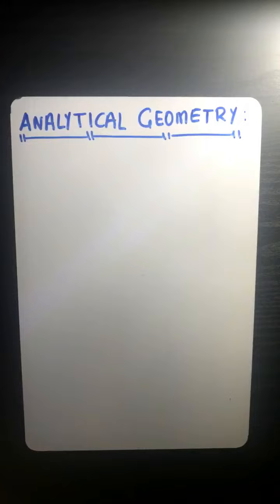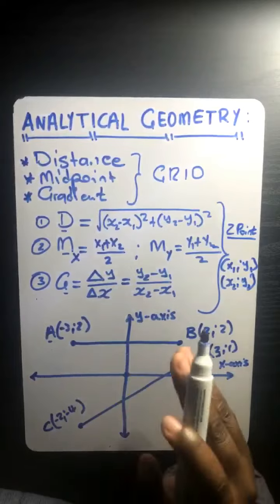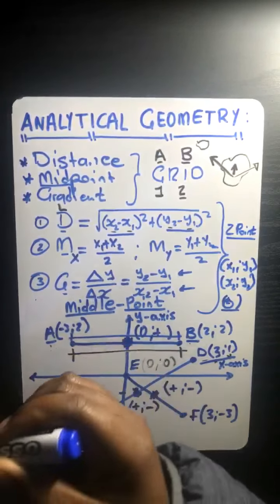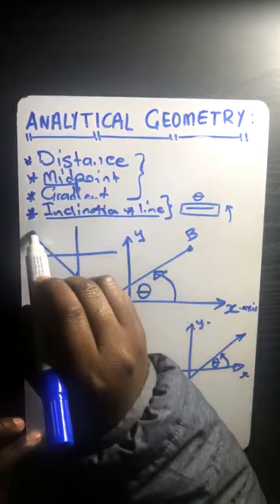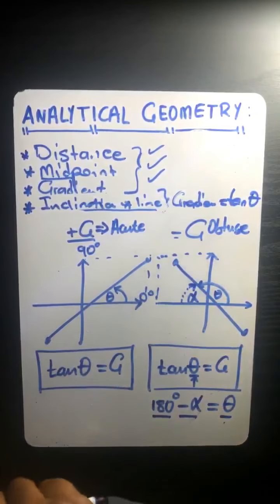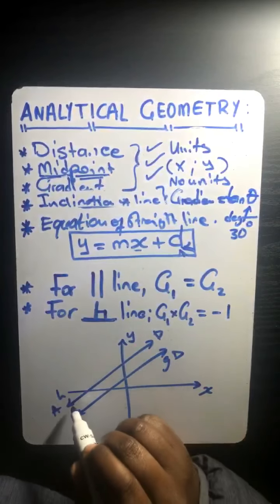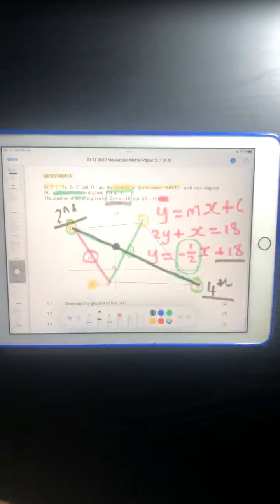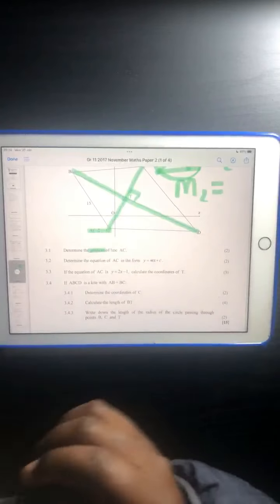Analytical geometry | Distance | Midpoint | Gradient | Parallel | Perpendicular | Inclination angle